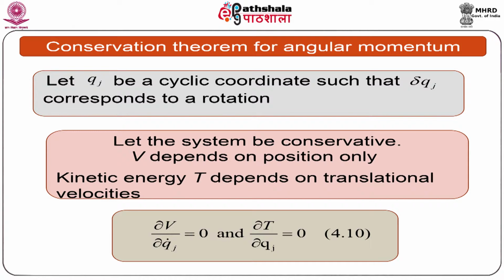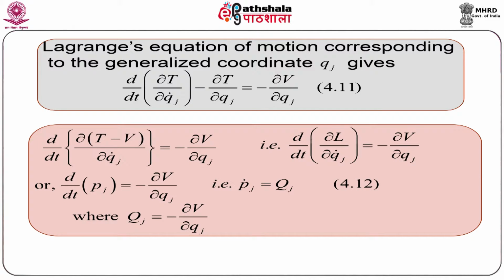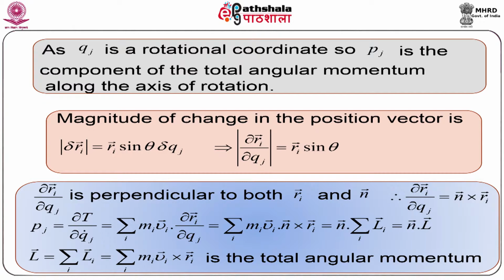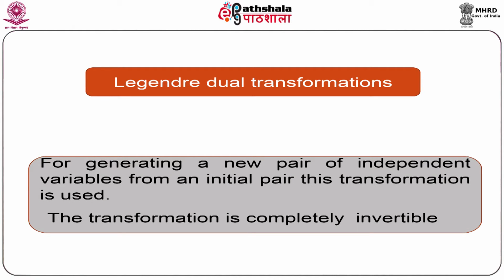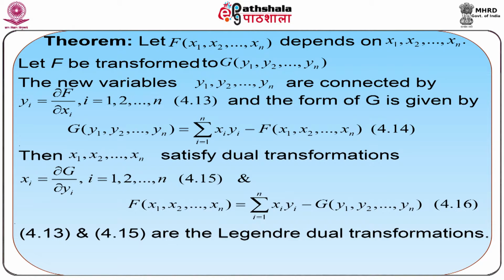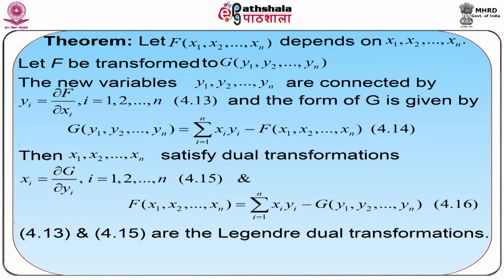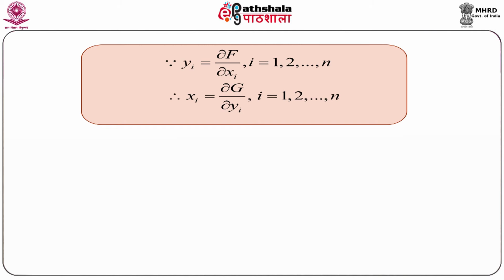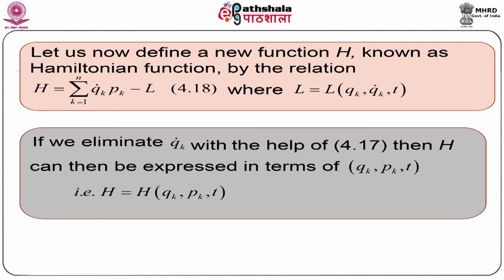Hamiltonian of a dynamical system (Math)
Subject: Mathematics
Paper: Classical Mechanics
Module: Hamiltonian of a dynamical system  (Math)
Content Writer: Dr. S. Mukhopadhyay